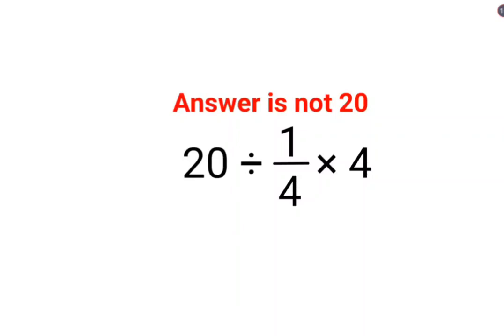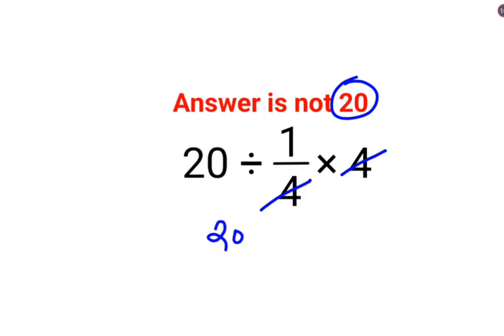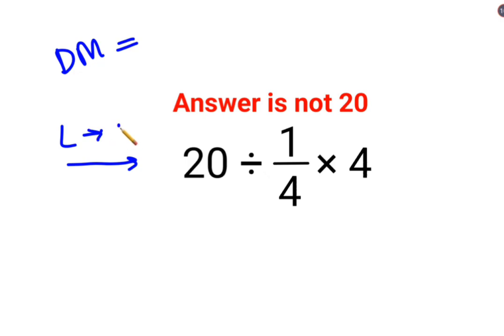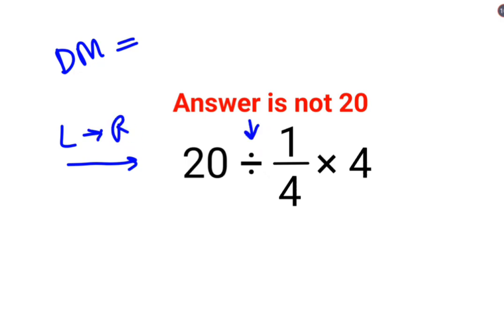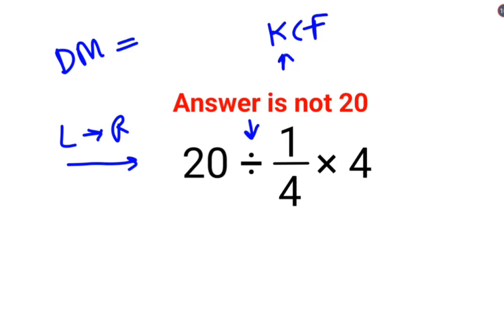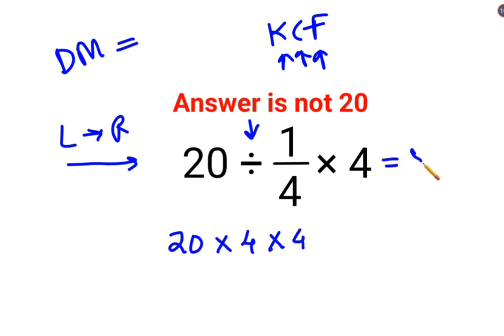20÷1/4×4 The answer is not 20. Many got it wrong! Ukraine Math Test